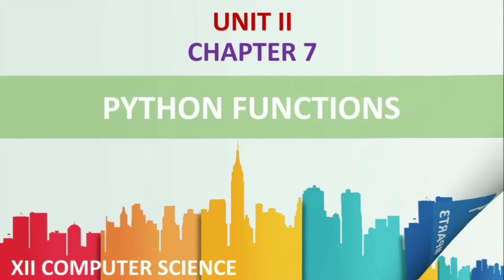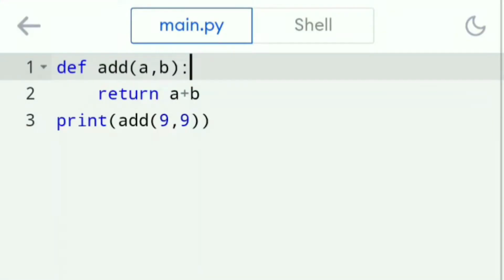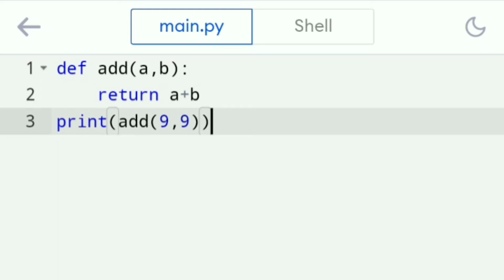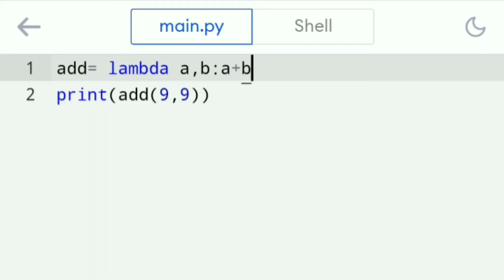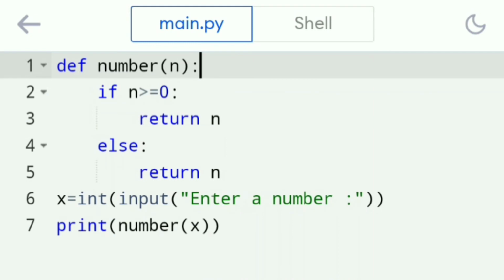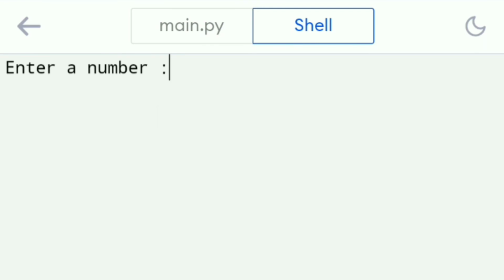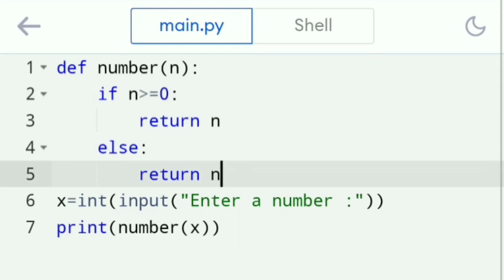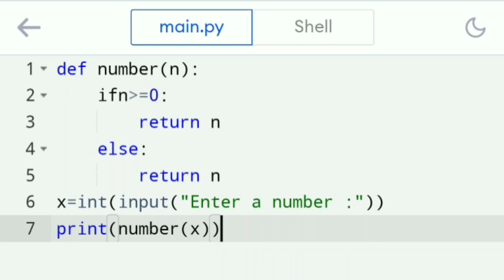XII CS: CHAPTER 7